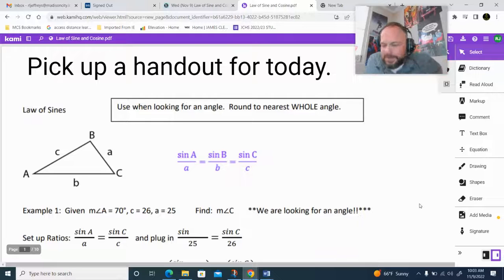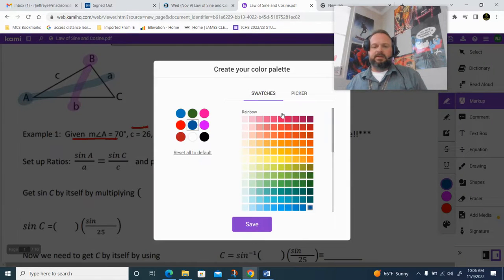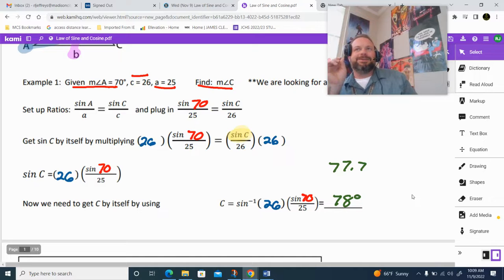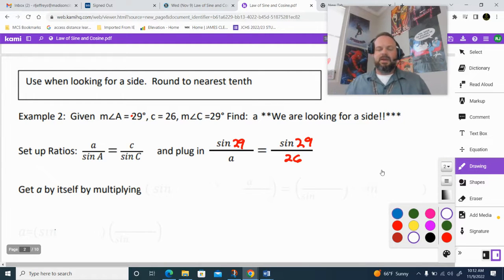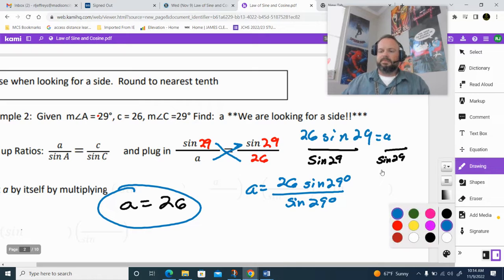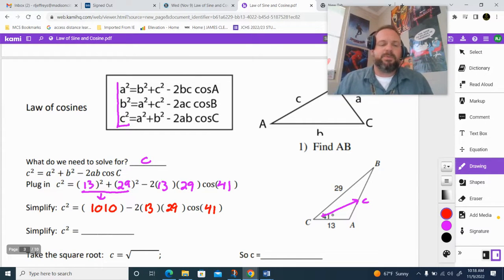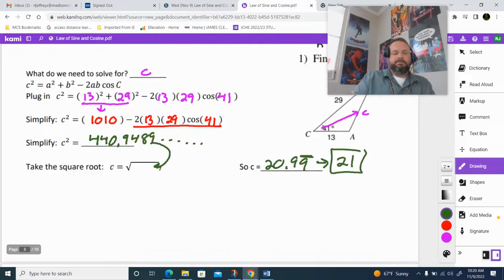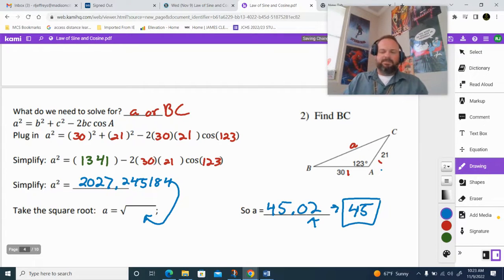Law of Sine and Cosine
A quick and direct lesson on Law of Sine and Cosine.

No fluff and all good stuff.